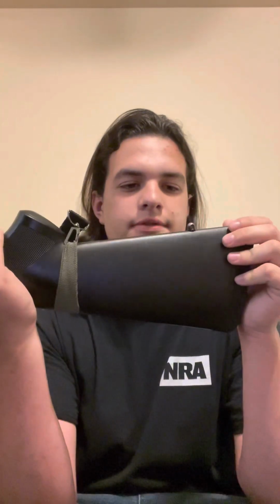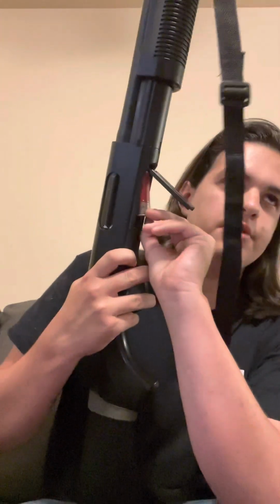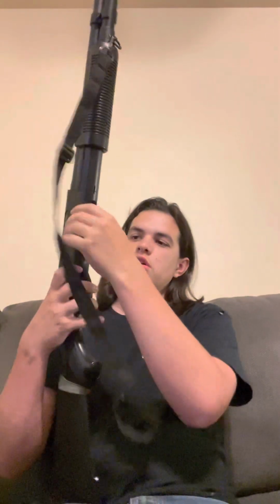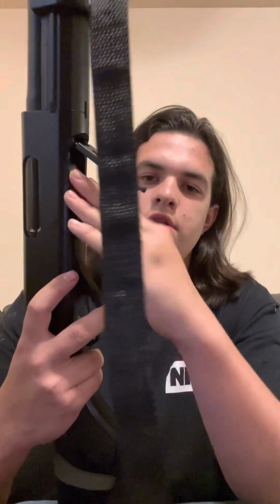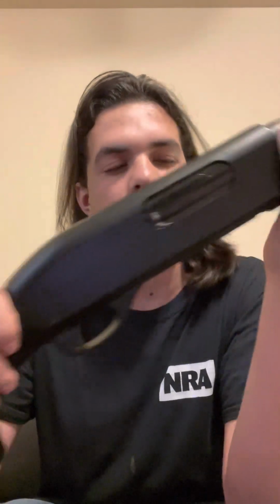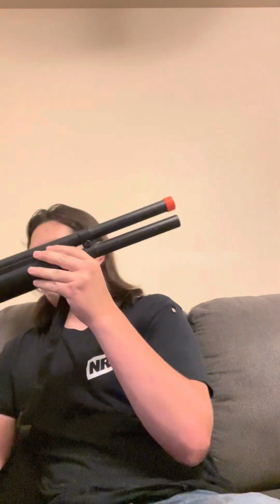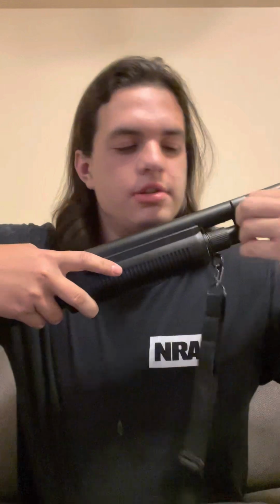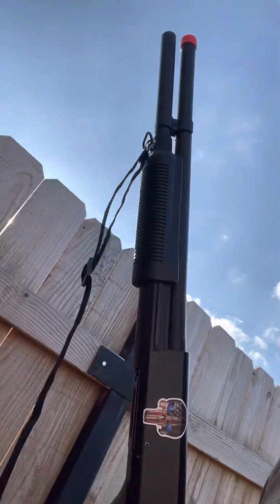Cyma m870 airsoft shotgun review